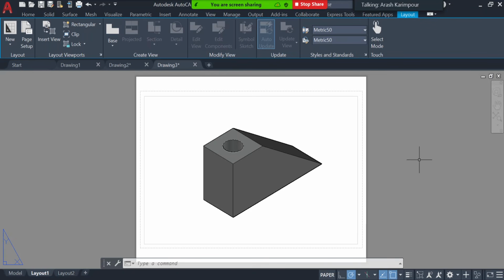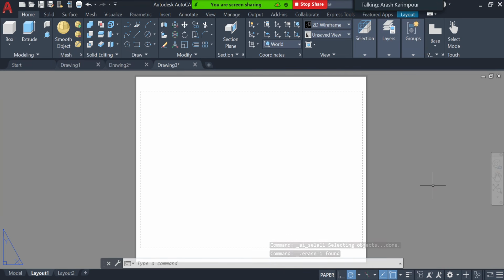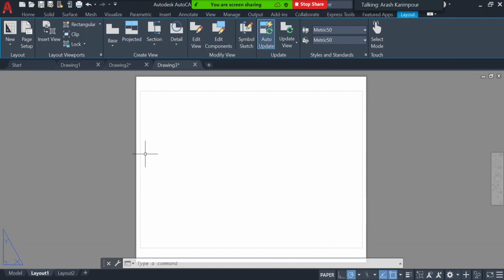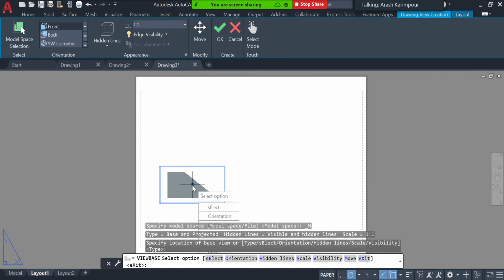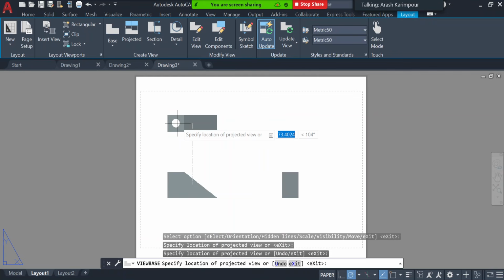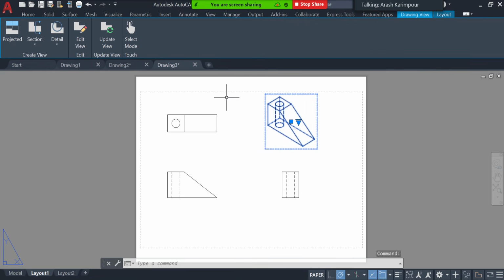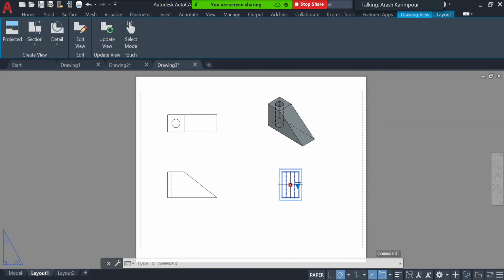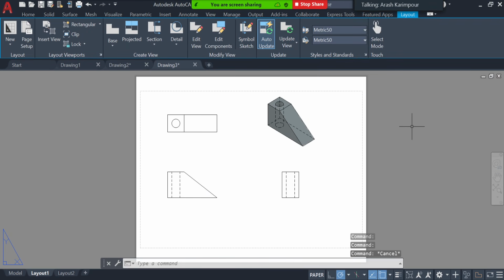73: Create Orthographic 2D Views from 3D Drawing (AutoCAD Tutorial)